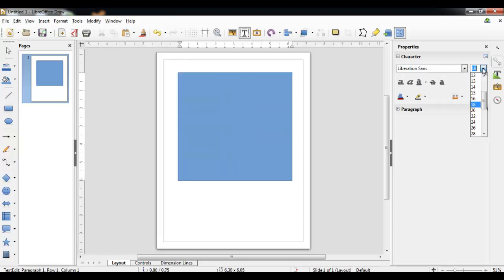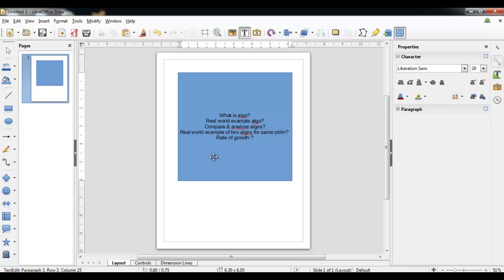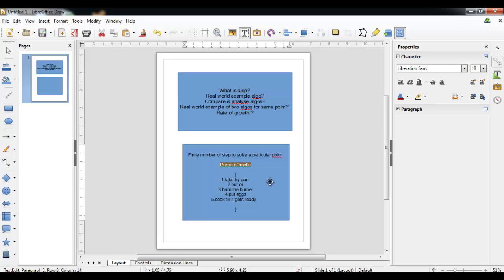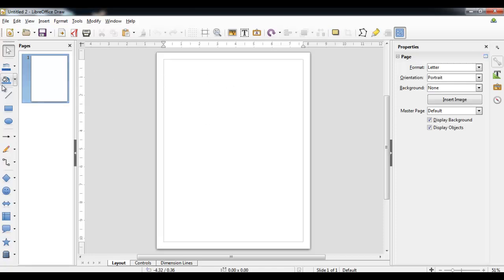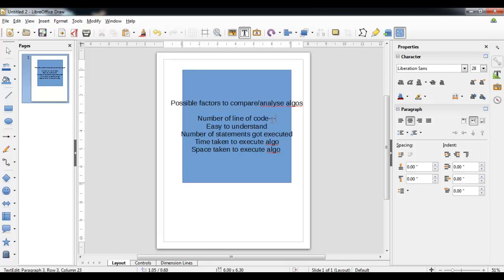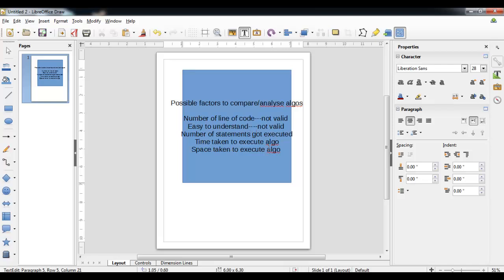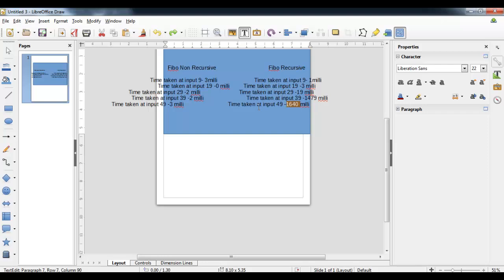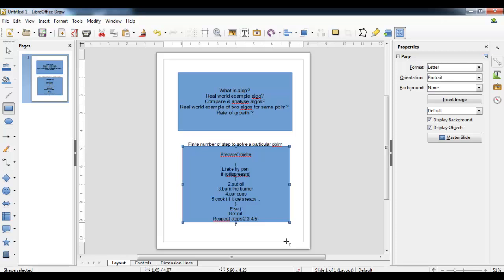Analysis of algorithms with example(video-1)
This videos describes the followings-
What is  algorithm ?
Why Analysis of algorithms is required ?
Factors on which basis we can do analyse an algorithm ?